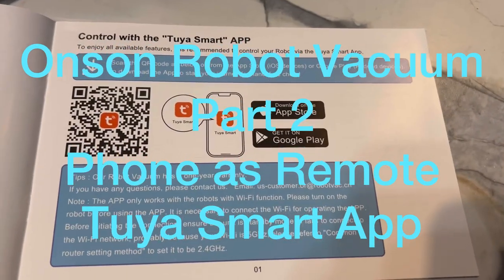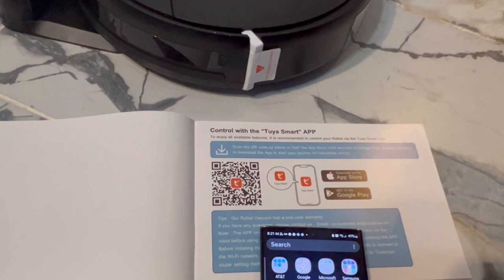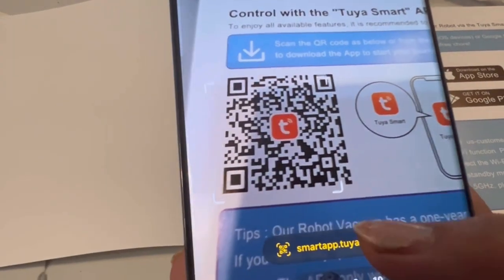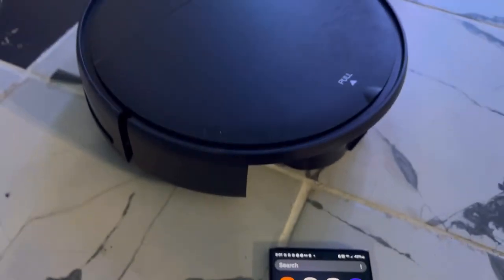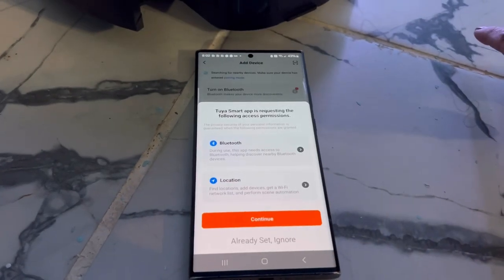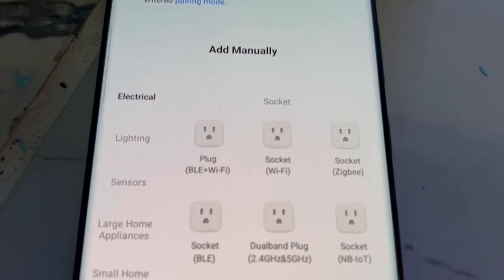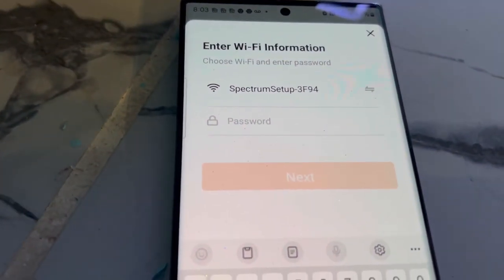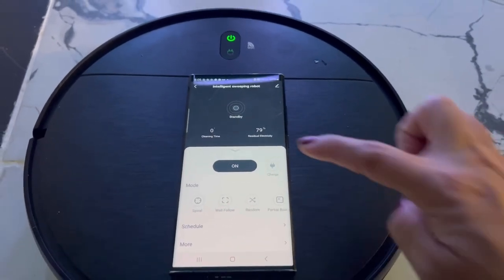ONSON Robot Vacuum, Part 2 - Connect to Phone -TUYA Smart -Phone as Remote- Wi-Fi - Model BR151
onson